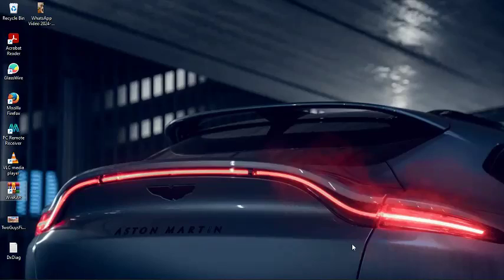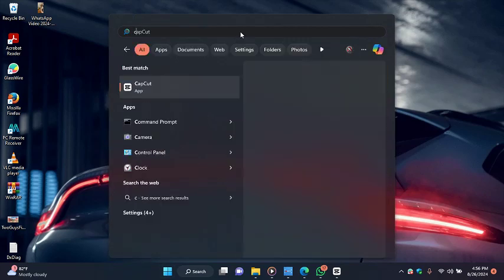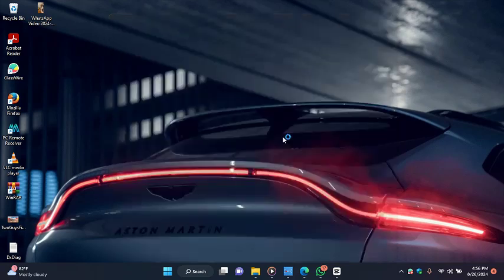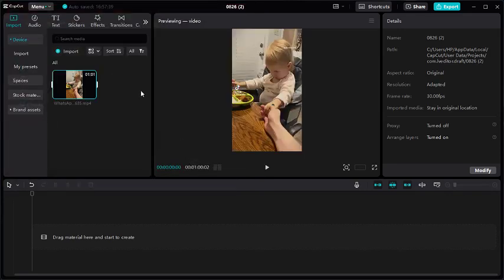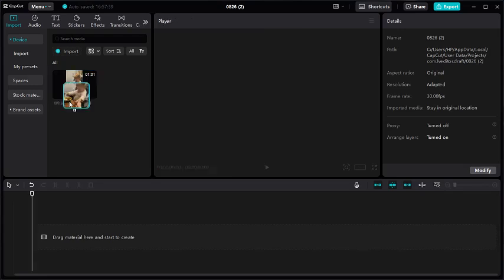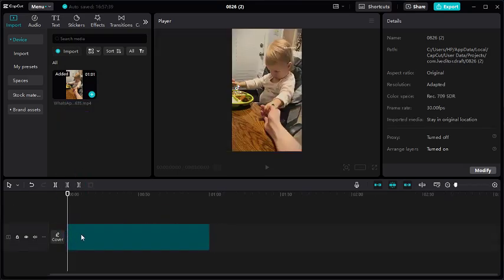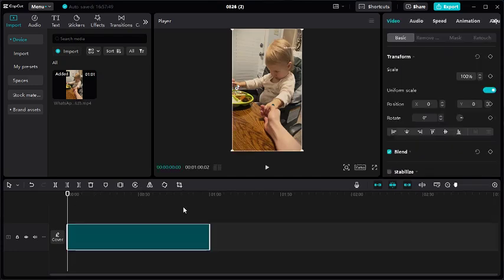How To Import Media On CapCut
In This Video, you will learn about How To Import Media On CapCut